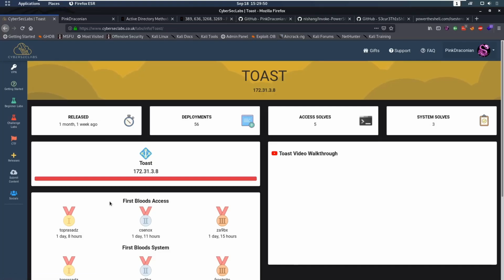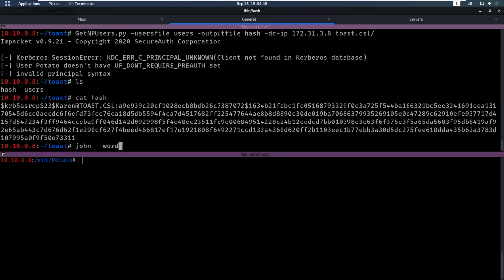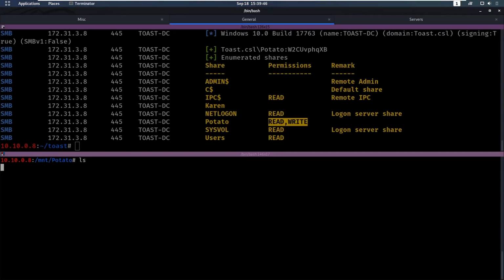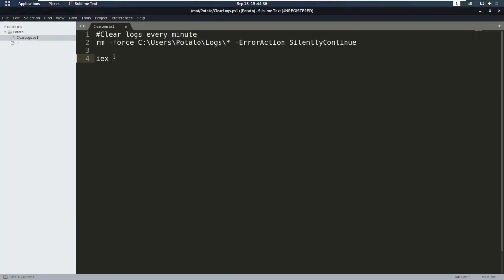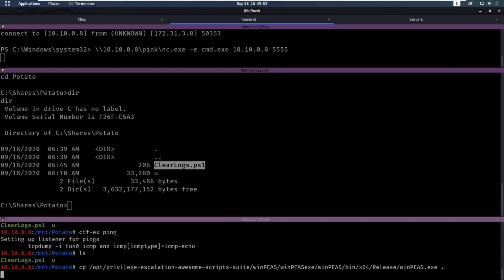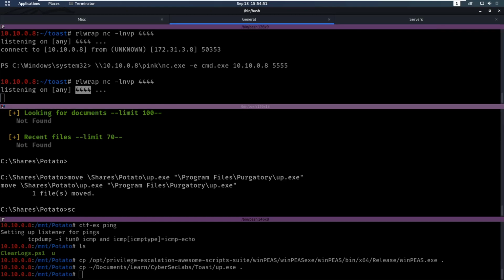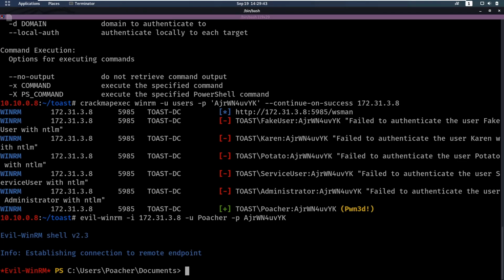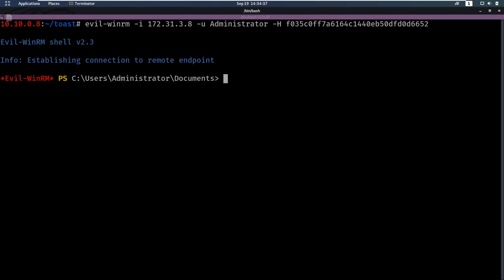CyberSecLabs - Toast - Active Directory [Walkthrough]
Platform: CyberSecLabs

Category: Machine

OS: Windows

Challenge name: Toast

Difficulty: 10/10

00:00 Introduction
00:15 nmap scan
00:35 Enumerating SMB with crackmapexec
01:00 Finding usernames
02:20 ASREPRoasting users with GetNPUsers and cracking the resulting hash
05:40 Manually enumerating LDAP in python
09:00 Checking smb share with new credenials
10:00 Getting RCE but there is some AV and AMSI
12:50 Bypassing AMSI by obfscating with ISESteroids
15:30 Getting first reverse shell, it's unstable, we upgrade using nc.exe over a smb share
17:30 Setting up our SMB server
18:50 Running WinPEAS on the box
21:00 Exploiting unquoted service path
22:30 Turning ps1 script into exe for exploiting unquoted service path
25:00 Making shell more stable
27:00 Checking powershell history
28:00 Spraying new password on smb and winrm with crackmapexec
29:30 We have debug and impersonate privilege
30:00 Building sharpsploit and loading the dll into our session with evil-winrm Dll-Loader
33:00 Dumping SAM with SharpSploit.dll
34:00 Logging in with the admin hash